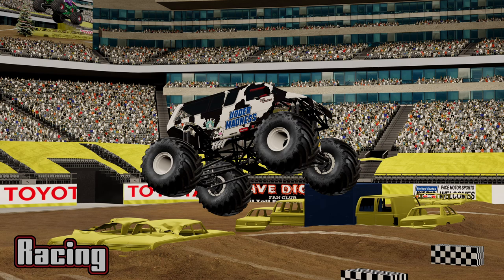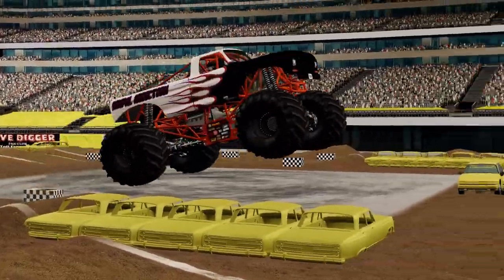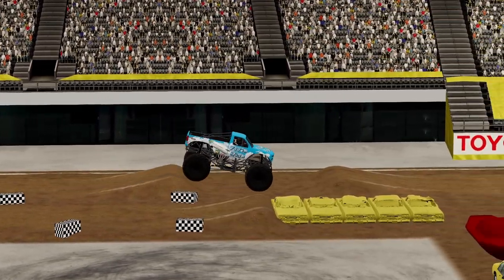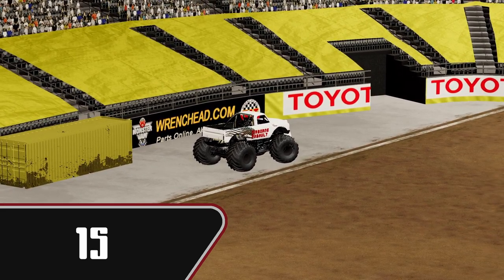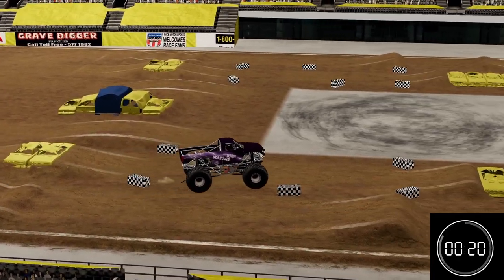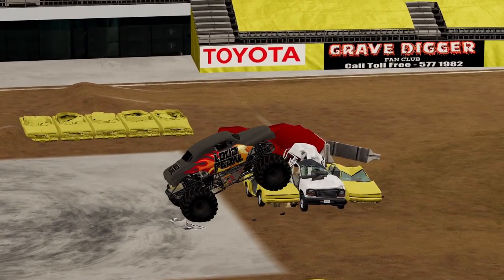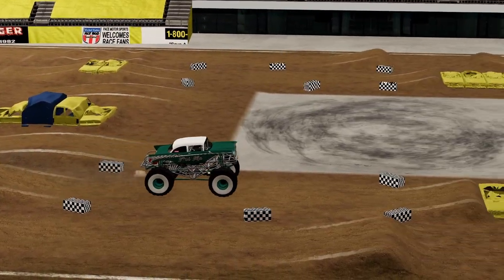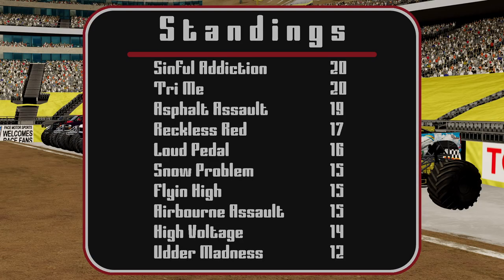KORR Monsters 2000 - East Rutherford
The 2000 season of KORR Monsters starts off in East Rutherford New Jersey with 8 trucks battling in racing and freestyle.

Racing: 0.00
Freetyle: 4.33

Lineup
Airbourne Assault driven by Herbert Miller
Asphalt Assault driven by Samson Richardson
Flyin High driven by Henry Gibbons
High Voltage driven by Curtis Sparks
Loud Pedal driven by Mike Maxwell
Reckless Red driven by Opal Simmons
Sinful Addiction driven by Keith Johnson
Snow Problem driven by Joe Montgomery
Tri Me driven by Jack Schroeder
Udder Madness driven by Alice Montgomery

Trucks driven by Pepput
Trucks made by Pepput and Driftnshadow